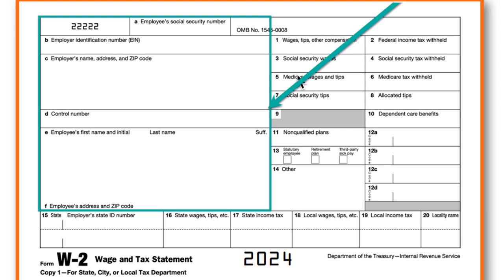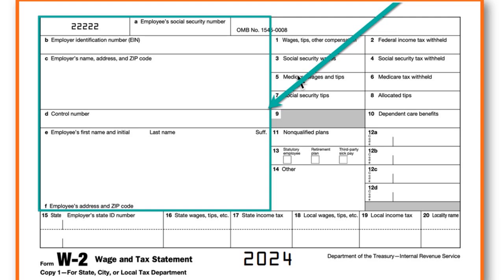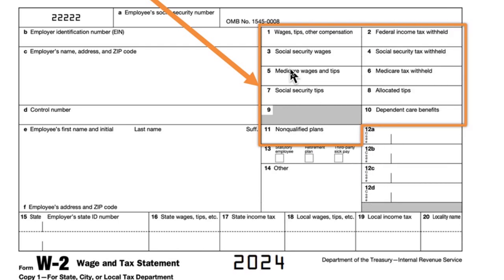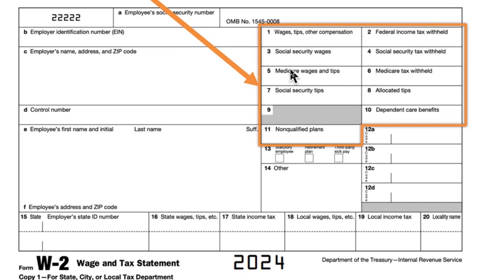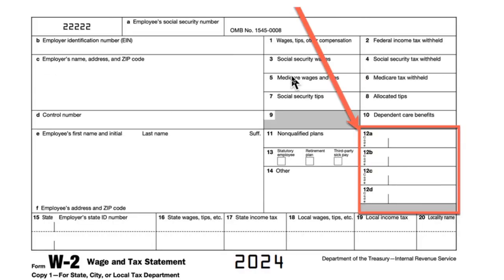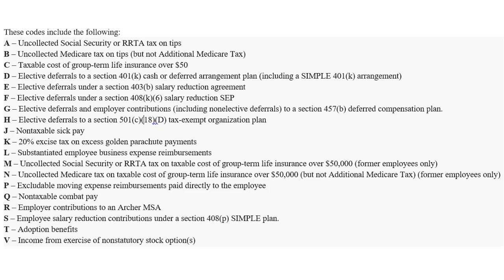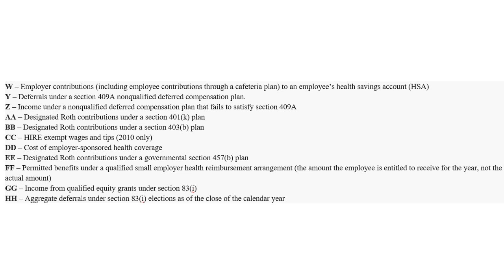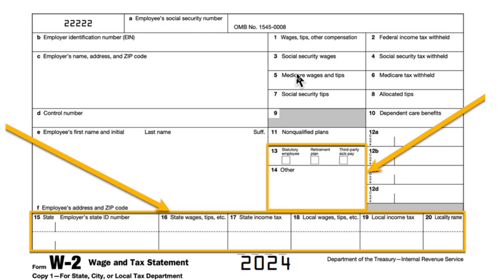New IRS Form W-2 Explained 2026 - How I Learned The Rules So You Read Your W-2 With Total Confidence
New IRS Form W-2 Explained 2026 how I broke it down and how you understand every box fast, so tap in right now because this is the kind of clarity that changes your entire tax season. If you skip this, you might miss the exact detail that decides whether your refund is correct or delayed. Over 39 percent of taxpayers misunderstand at least one box on their W-2, and the people who consistently build wealth always read their wage forms with the same precision they use to grow their money.
💬 Comment your state so I know where my tax legends are tuning in from
🔁 Share this with someone who always gets confused by Box 12
👥 Tag a friend who needs to stop guessing their tax numbers